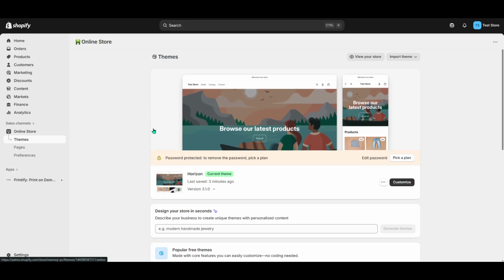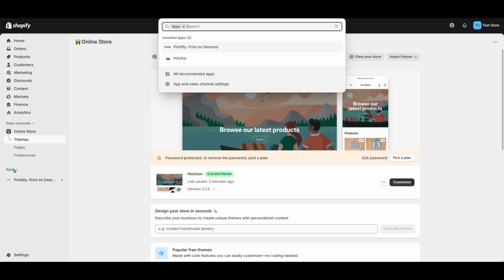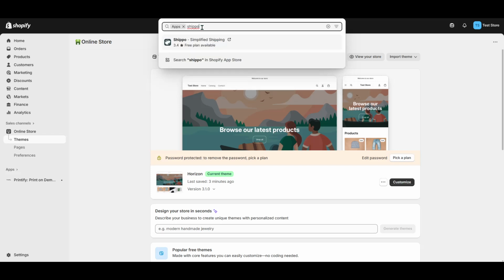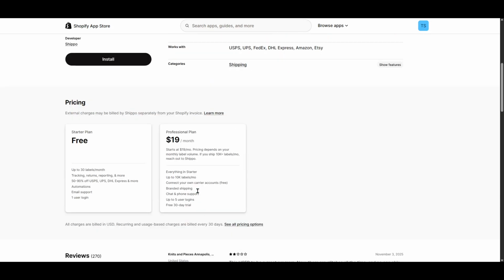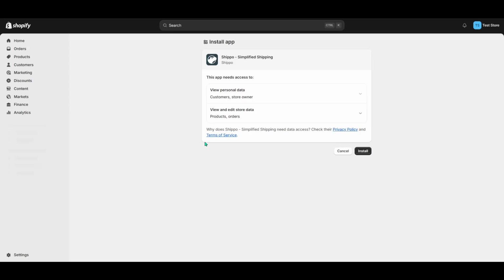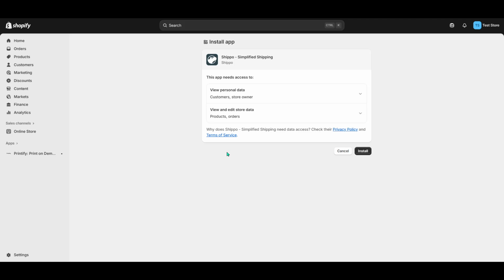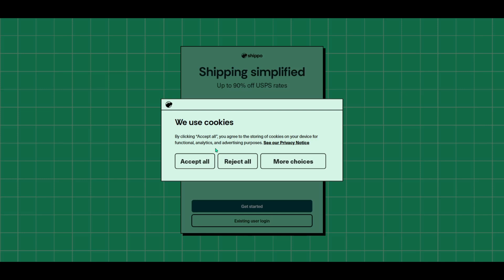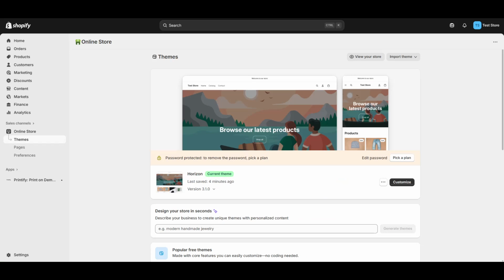How to Install Shippo Shipping in Shopify (2025 Step-by-Step Tutorial for Beginners)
Use my link for 3 months at $1 Use my link for 3 months at $1 Learn how to install Shippo shipping on your Shopify store step by step! In this 2025 tutorial, I’ll show you how to add the Shippo app, connect your Shopify account, set up discounted shipping labels, and automate your fulfillment workflow. Perfect for beginners who want cheaper shipping rates and faster order processing.

how to install shippo shipping in shopify 2025, shippo shopify tutorial for beginners, connect shippo to shopify step by step, ecommerce beginners guide shipping labels shopify, shopify online store 2.0 shippo integration 2025, shopify help center install shippo app, setup discounted shipping rates shippo 2025, automate fulfillment with shippo shopify, print shippo labels in shopify store, shippo shipping setup tutorial 2025